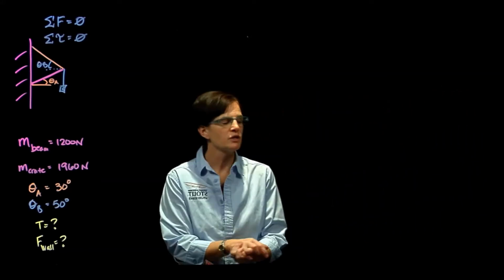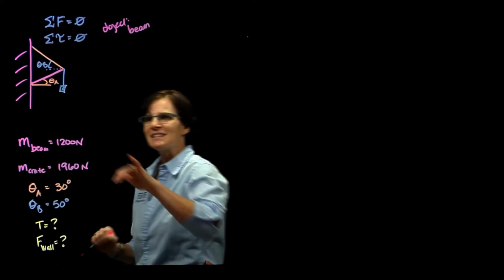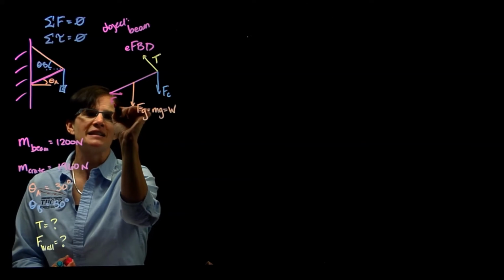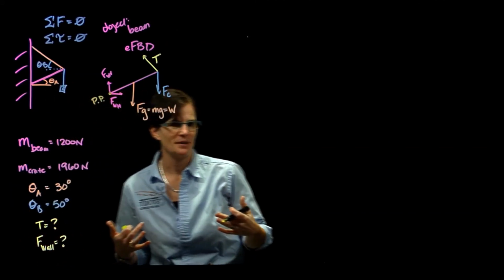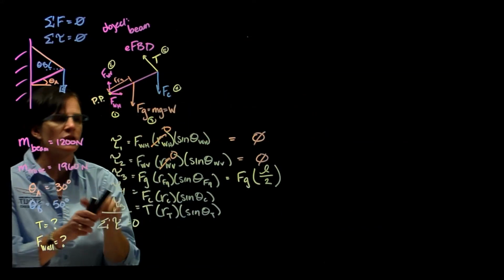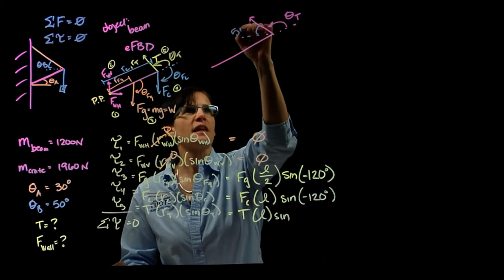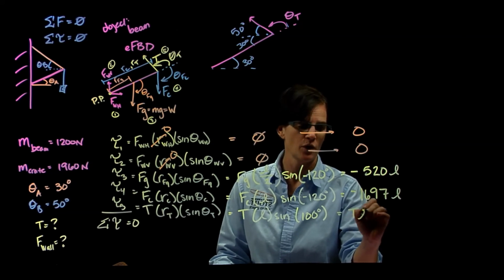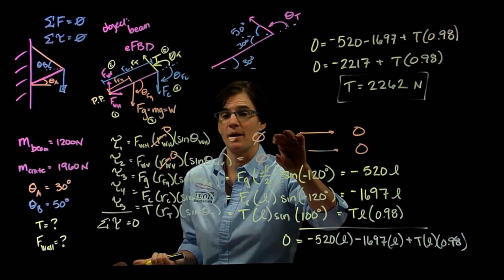Static Equilibrium Example Problem - Part A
Imagine you have a beam attached to a wall, being held by both a pin and a rope.  There is a crate hanging off the end of the beam as the drawing shows.  Unfortunately, this is an old rope and it snaps! You are tasked with finding out what strength rope is necessary to fix the problem.
A. What minimum strength is needed to fix our situation shown in the picture?
B. To update the contractor's records, you are also asked to determined the net force (including direction) produced by the pin in the wall.

Part A - determines the tension in the rope, Part B (a different video) determines the force exerted by the pin.